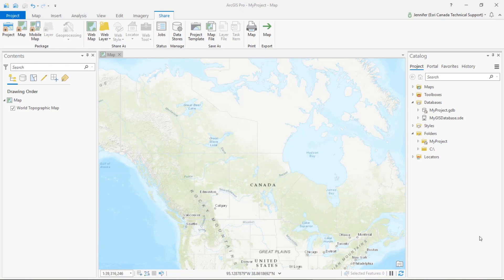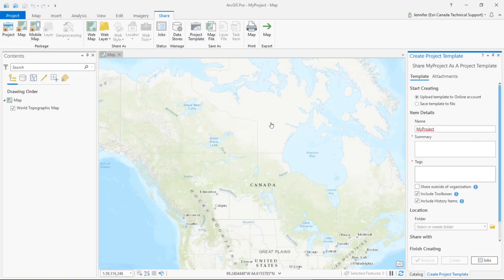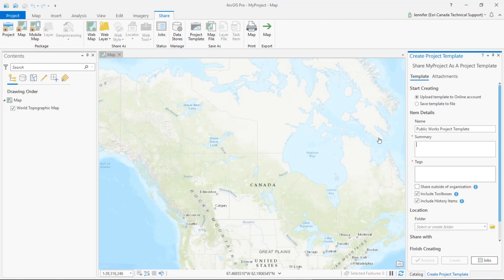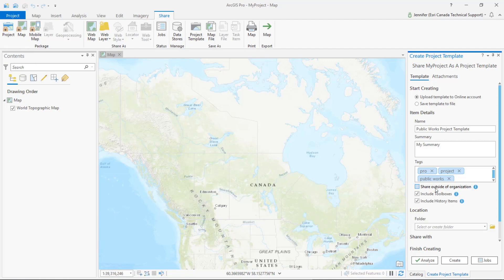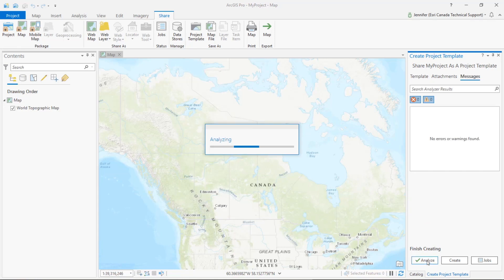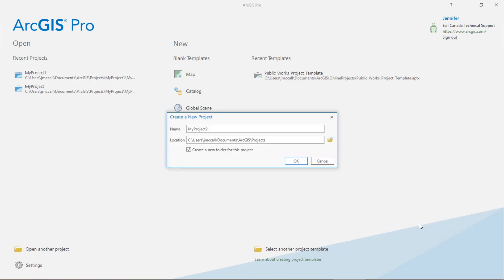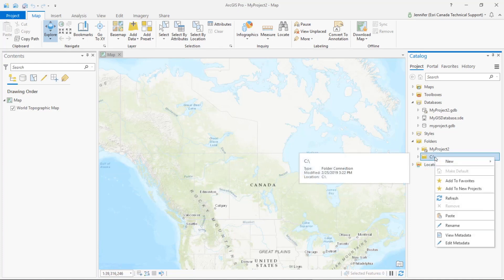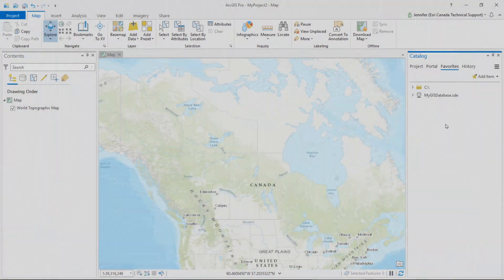Setting Default Folder and Database Connections in ArcGIS Pro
How to set default folder and database connections in ArcGIS Pro using Project Templates and Project Favorites